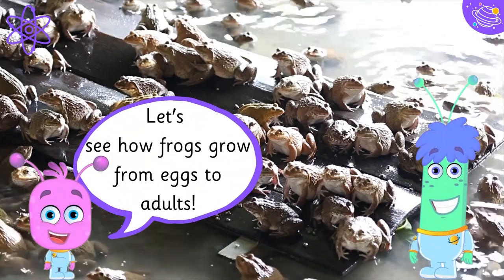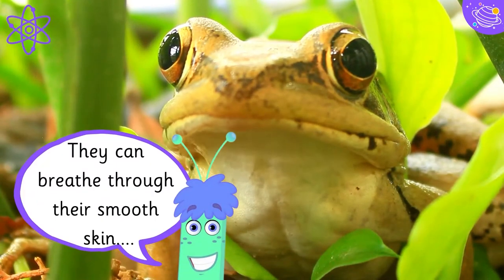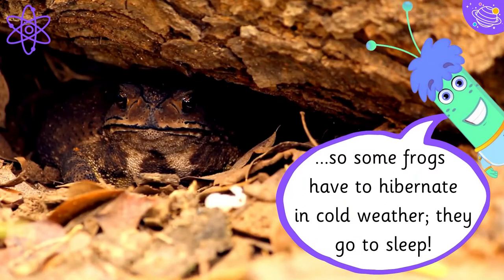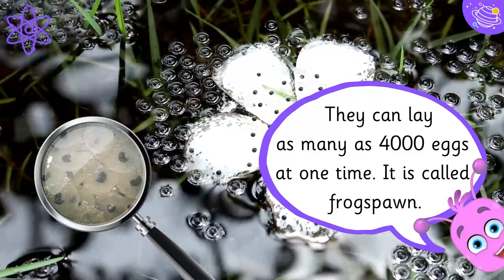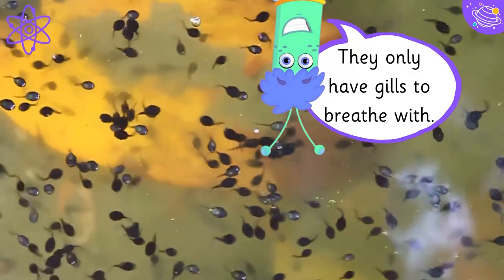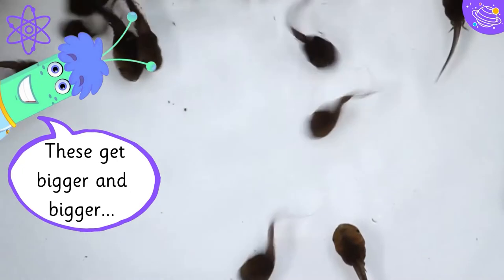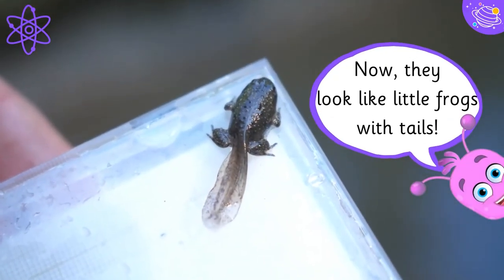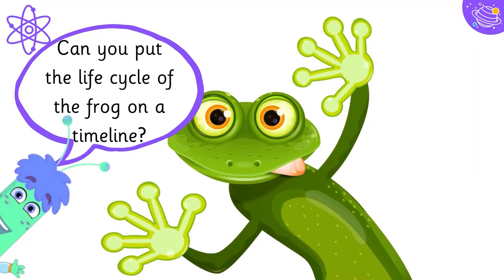Life Cycle of a Frog | KS1 Science Year 2 | STEM Home Learning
Do you know the life cycle of a frog? In this STEM and Beyond video we will look at the amazing process of how frogs start from a tiny egg, grow into a tadpole and eventually into a frog. We will learn some new vocabulary and some interesting facts about floating and sinking objects.